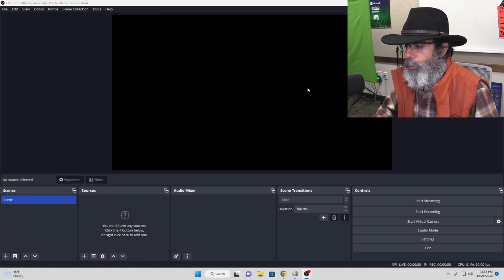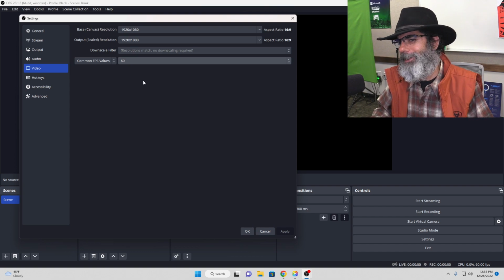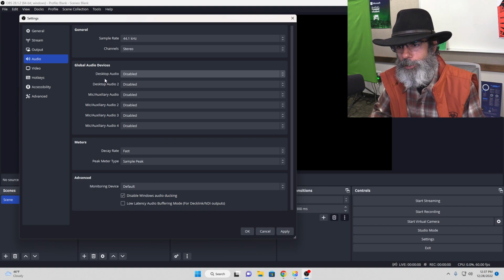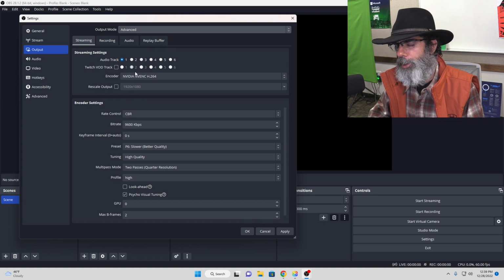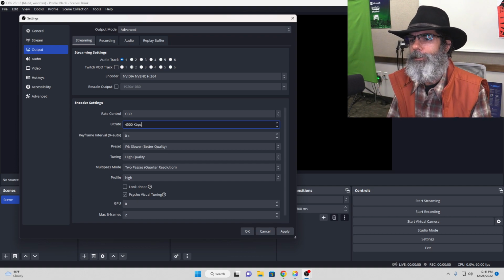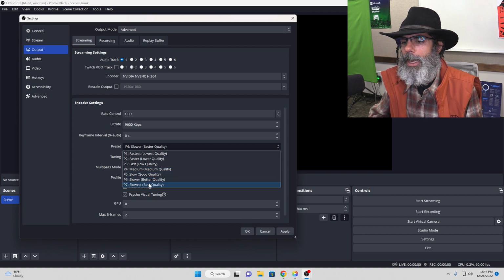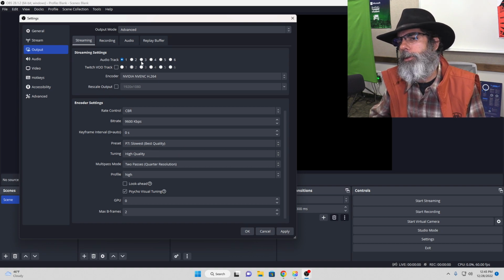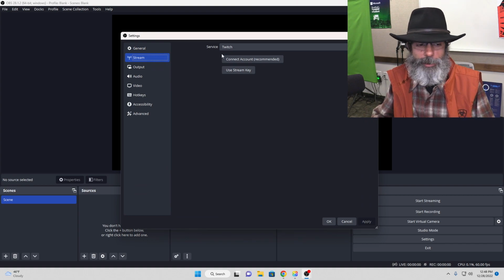OBS Settings for Streaming your Esports Team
In this video, we go over the Audio, Video and Output settings you will need to select in OBS for a high quality 1080p 60fps stream.